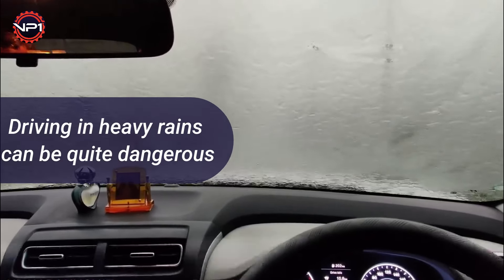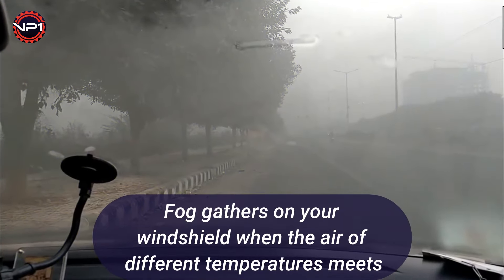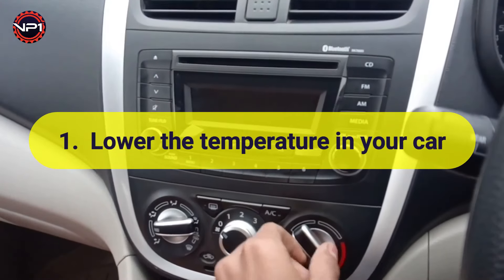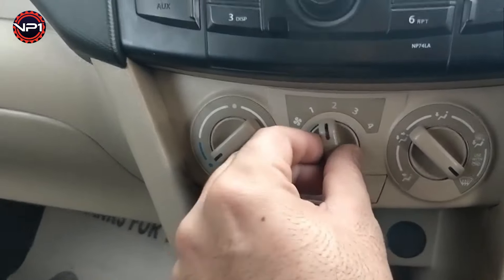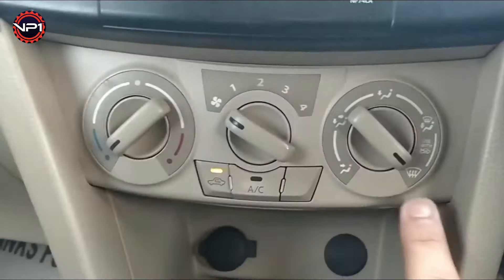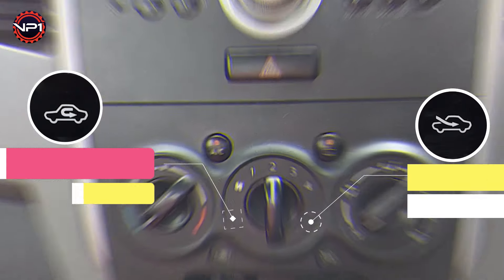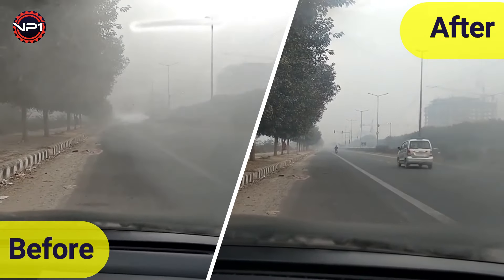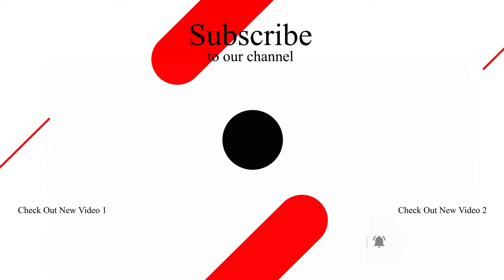How To Avoid Fog Inside The Car During Rainy Seasons || Defog Windshield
In this video, we have shared with you 3 simple ways to remove fog inside the car during the rainy season. Driving in heavy rains can be quite dangerous, especially when the windows and windshield of a car get fogged up, as it can severely obscure the vision of the driver. In order to have a good view of the road during the rainy season, you definitely need a fog-free windshield. Fog gathers on your windshield when the air of different temperatures meets. When warm air comes in contact with a cold surface, the result is condensation. In a car, condensation or fogging is a common occurrence.

Regular AC service of your car will enhance the AC System. Ragilly is one of the specialists in doorstep AC service. Ragilly offers a wide range of Car​ Wash​ , Car Detailing,​  services like Foam Wash, Doorstep Service, 24 hours roadside assistance, and many more services for cars and bikes, etc.

CHAPTERS
0.00 Video Starts
0.24 How Fog gathers?
0.41 3 Simple Tricks Remove Fog Inside The Car
0.44 Lower The Temperature In Your Car(Trick 1)
1.11 Turn On The Defrost Vent With Cool Air(Trick 2)
1.31 Change Your Air Source(Trick 3)
2.08 Outro